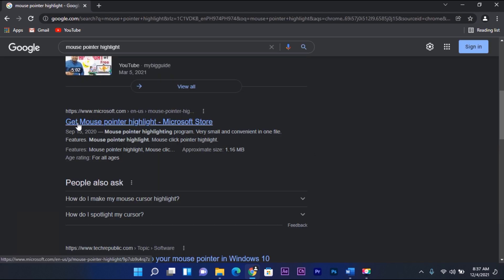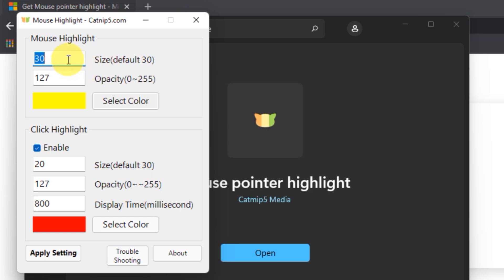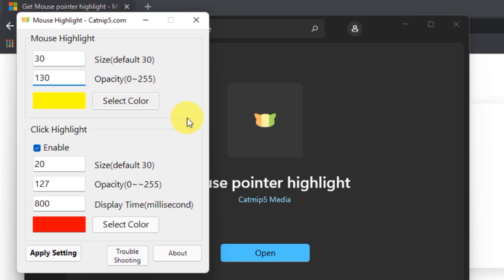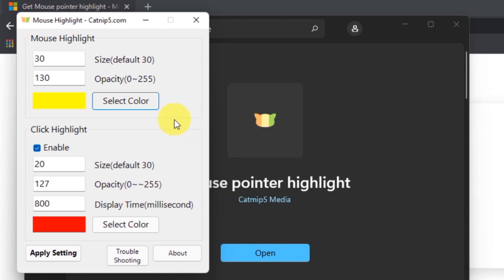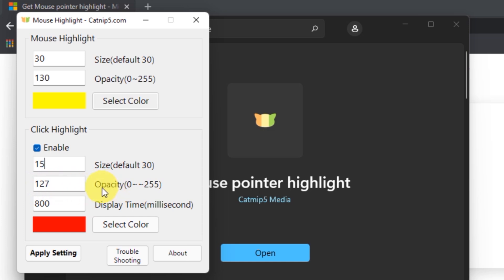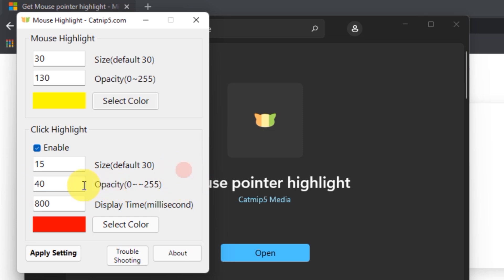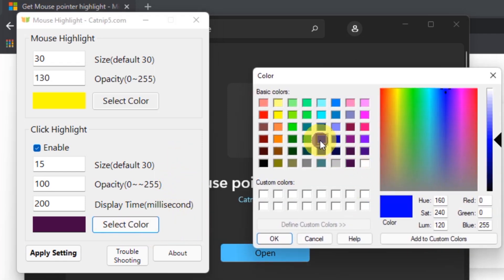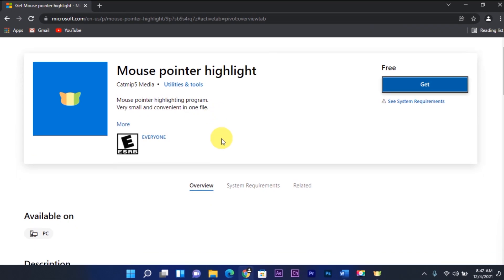How to Highlight Mouse Pointer on Windows 10 and Windows 11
In this video, I will show you how to highlight the mouse pointer on window 10 and windows 11.
It is very helpful especially for our audience to easily follow our mouse movements and clicks.